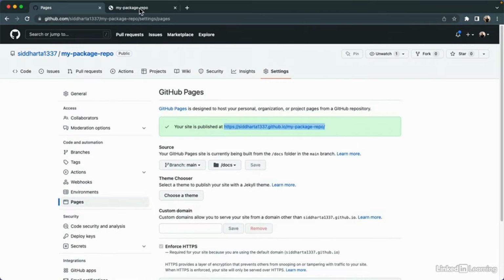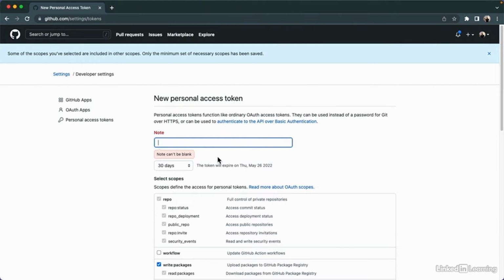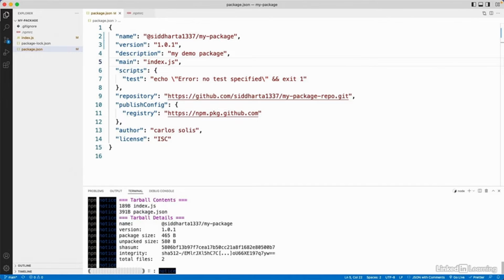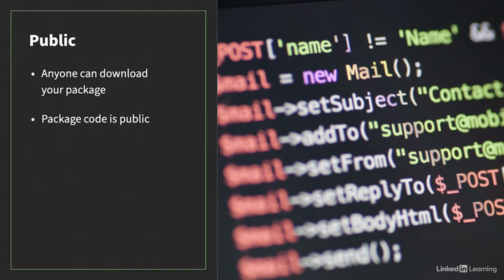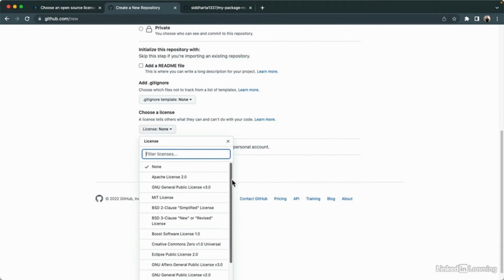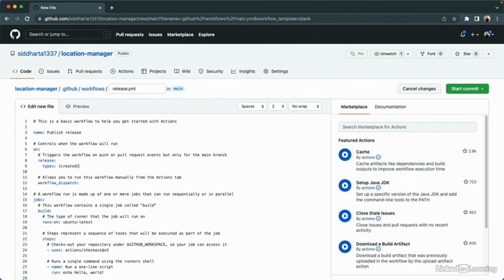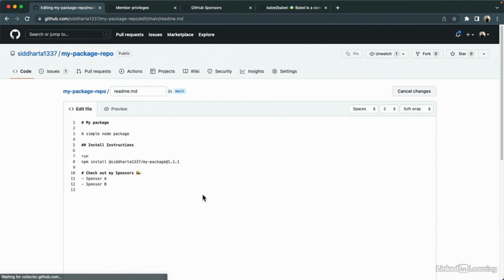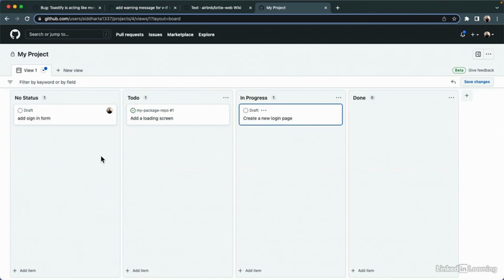GitHub Packages Tutorial for Beginners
In this course, you will learn how to use GitHub packages to create and distribute secure and reliable software packages. How to work with GitHub tools, create automated workflows, and shares tips and tricks to monetize and build communities around your software package.
Git & Github Tutorial For Beginners - Full Course
Git vs. GitHub: Which Version Control System is Right for You?

Almost every software developer uses dependencies to extend or accelerate the development process. GitHub Packages is a software package hosting service that allows you to host your software packages privately or publicly and use packages as dependencies in your projects. GitHub Packages combines your source code and packages in one place to provide integrated permissions management and billing, so you can centralize your software development on GitHub.